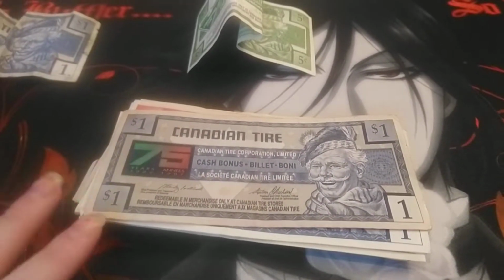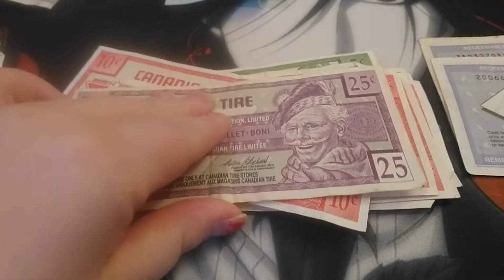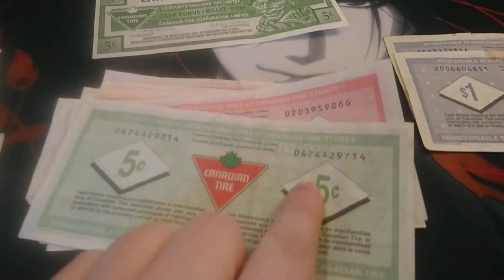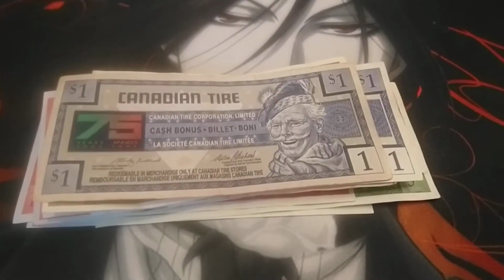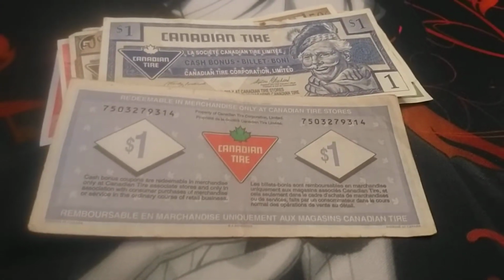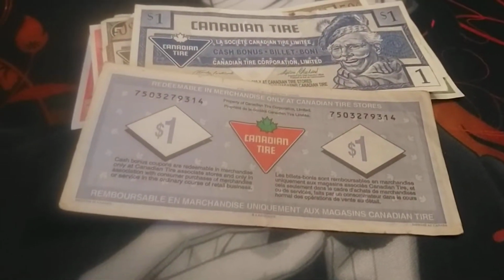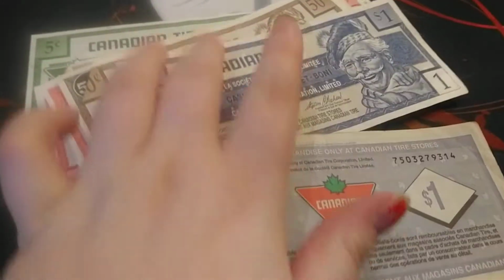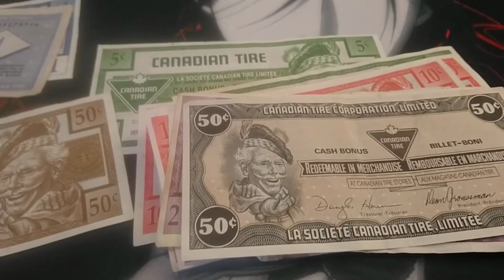Candian tire money collection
My Canadian tire money collection